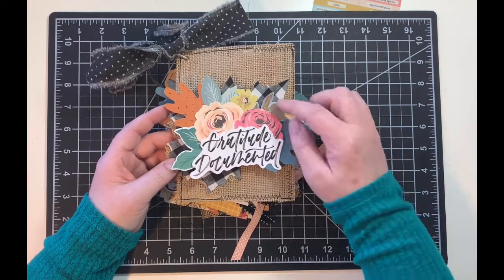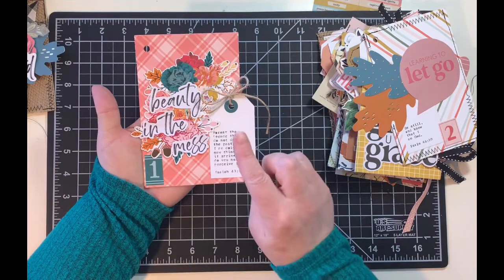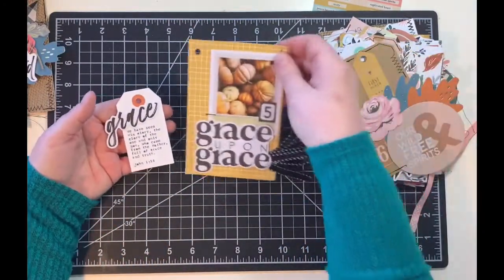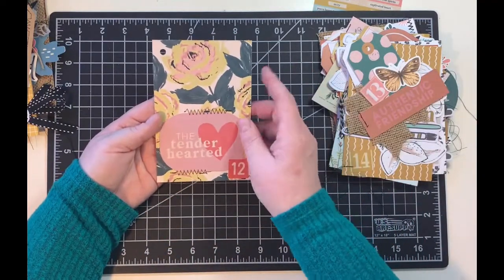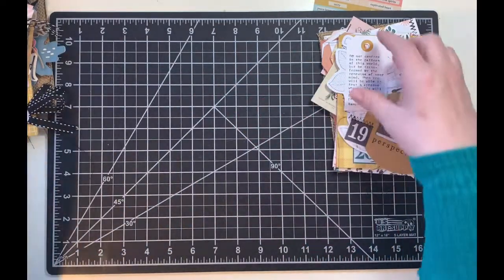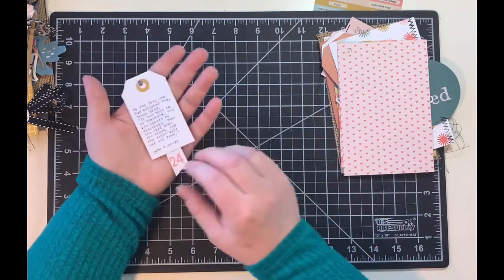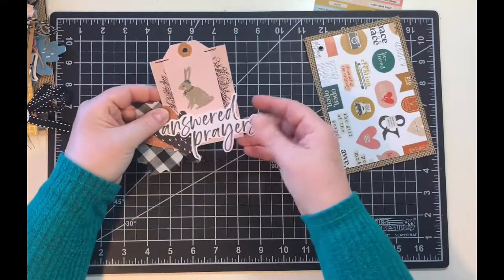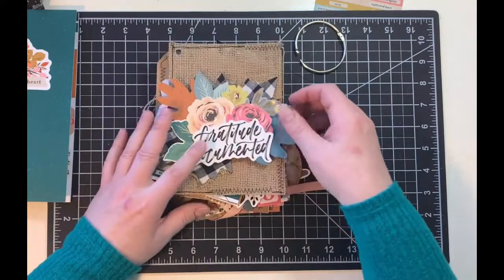Gratitude Documented - Illustrated Faith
In this video I walk you through the ring book I made for Gratitude Documented 2021 from Illustrated Faith. I share some tips and encouragement as well as all the prompts.

Come on back if you want to see a behind the scenes video sharing how I prep for a big project like this. Coming soon.

Gratitude Documented Physical Kit is Sold Out.